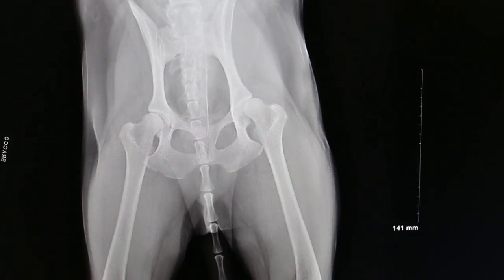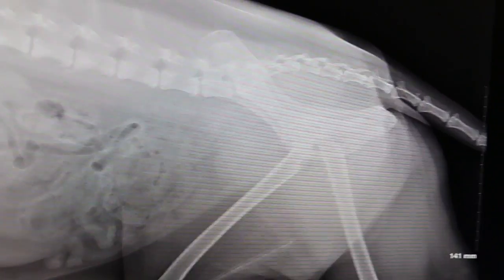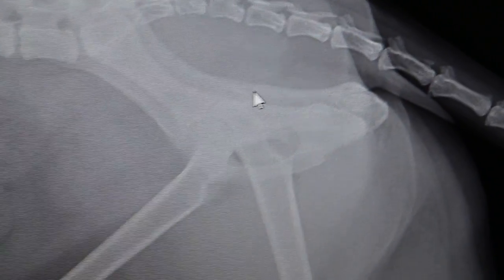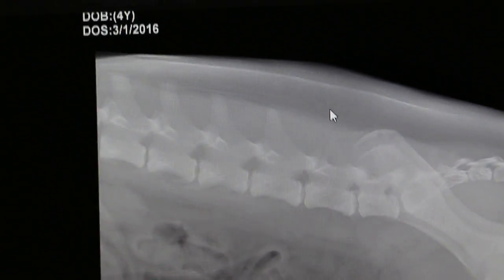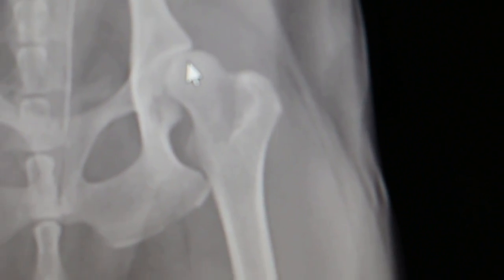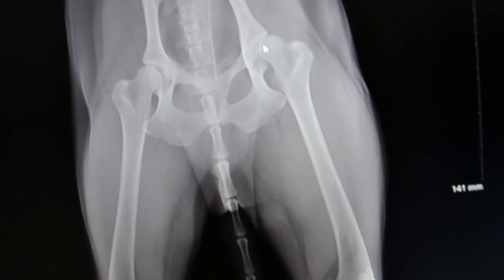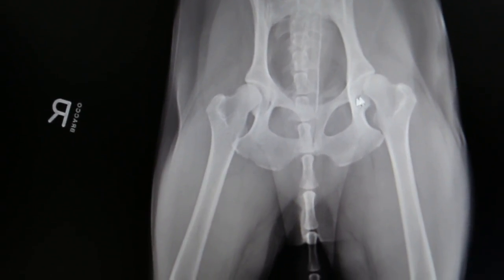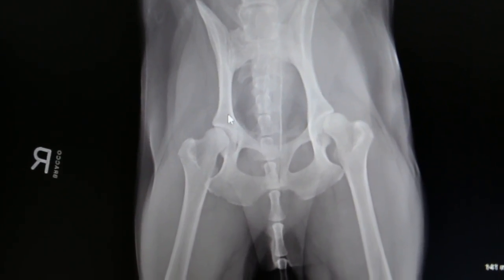X ray of the Golden Retirever's hip joint Pt 3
X rays show slight dislocation of the right hip joint.
The lateral view shows NO dorsal or ventral displacement of the right hip joint
So, it was good news. that the dog has an excellent chance of recovery.